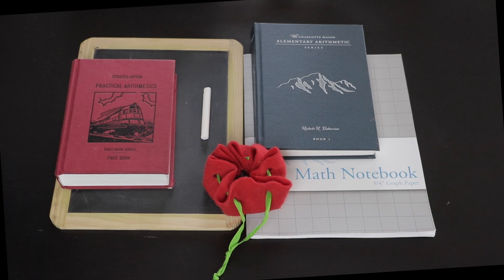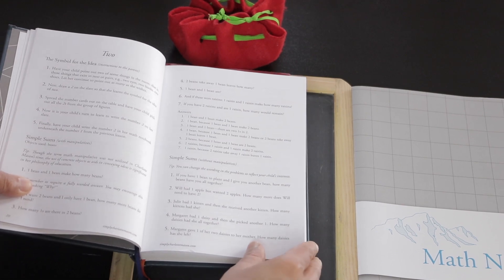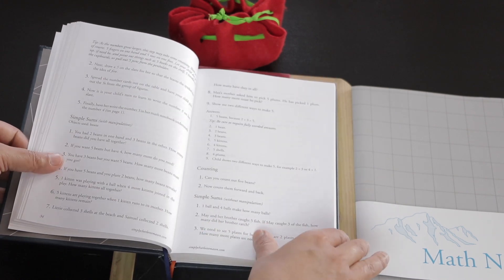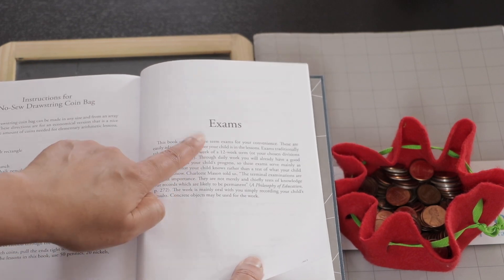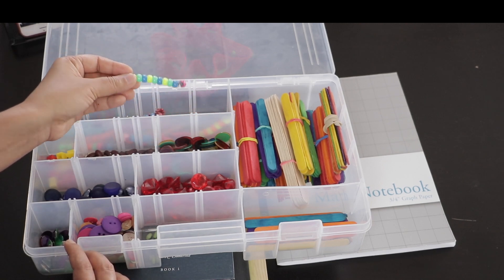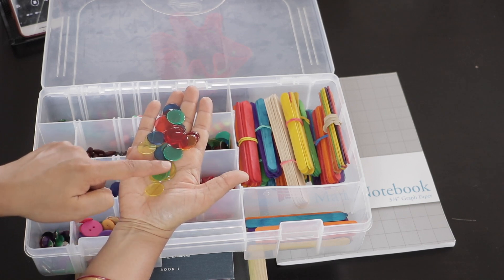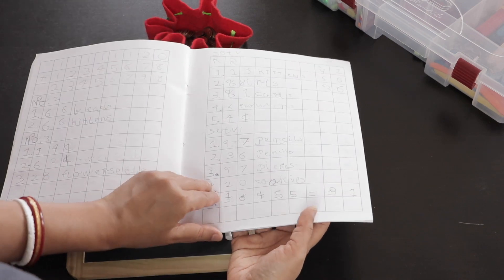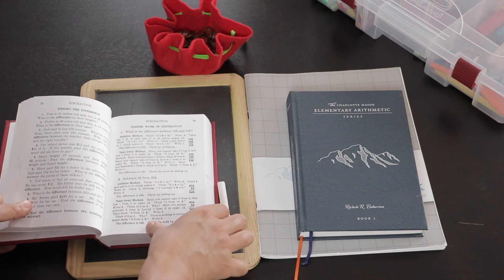Charlotte Mason Grade 1 Mathematics curriculum||Homeschooling||Avinanda Bawari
Here is how we do our mathematics for grade1 student